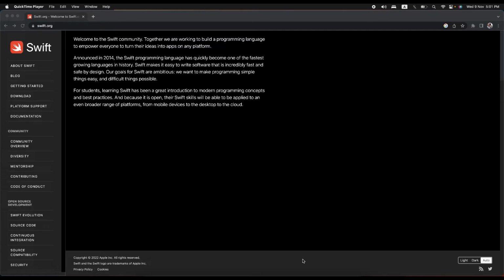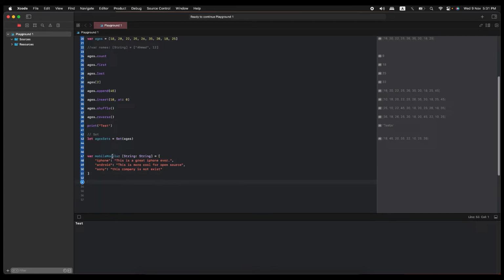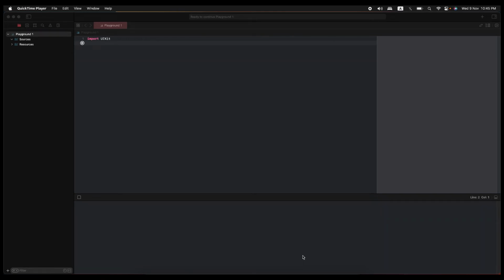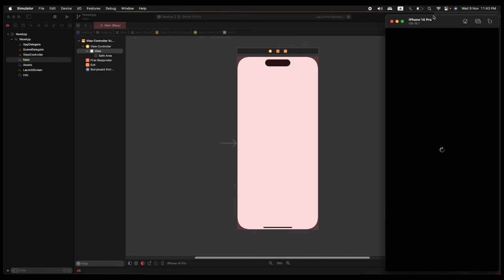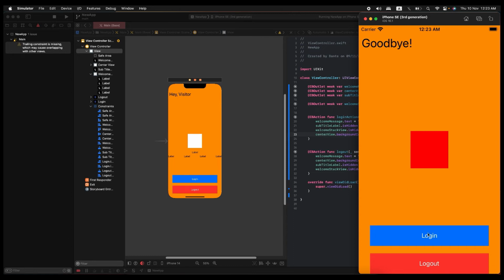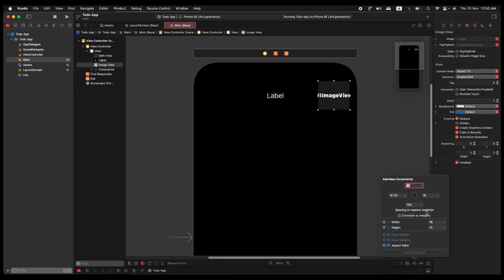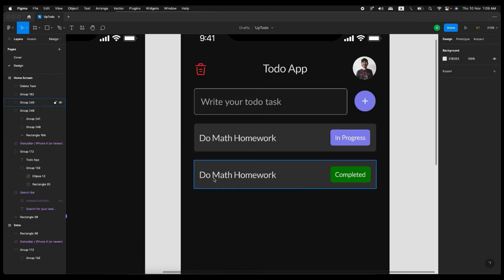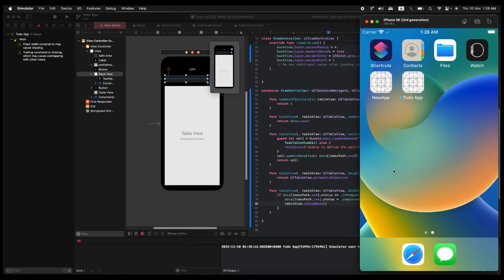Swift for Beginners: A Practical iOS Tutorial to Build Your First iPhone App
Dive into the world of mobile app development with our beginner-friendly iOS Tutorial. In this video, we guide you through the exciting process of making your first app on iOS, demystifying the nuances of Swift programming and Xcode.

Perfect for those starting their journey in iOS development, our tutorial is designed to make complex concepts simple. We'll guide you through each step, from setting up your Xcode environment to writing your first lines of Swift code, and finally building and testing your very first iOS app.

This iPhone App Development guide serves as an excellent resource for those who want to create iOS apps from scratch. Our step-by-step instructions make learning Swift and mastering Xcode an enjoyable and manageable task. With our iOS development tutorial, you'll be able to build your first iPhone app and gain confidence to tackle more complex projects.

In addition to teaching you how to build an iOS app, we also introduce you to Swift for beginners, making this tutorial an all-in-one resource for budding mobile app developers. As part of the video, we’ll also cover best practices in Swift coding, providing you with a solid foundation for your future app development projects.

So, are you ready to start iOS development? Watch our tutorial, create your first iOS app, and take the first step towards becoming an iOS app developer. Happy coding!